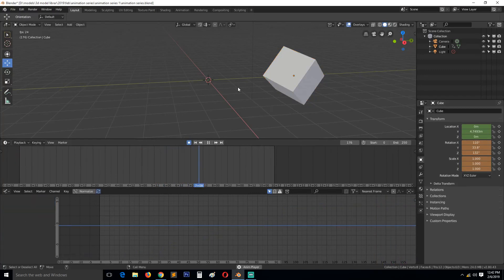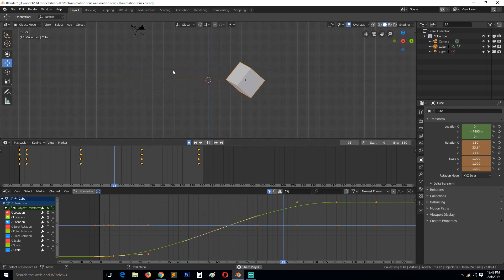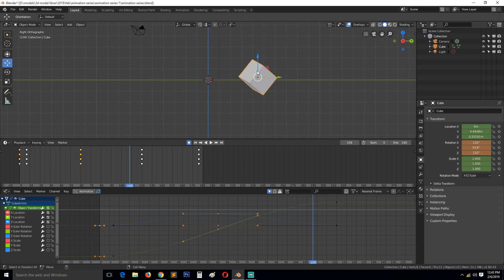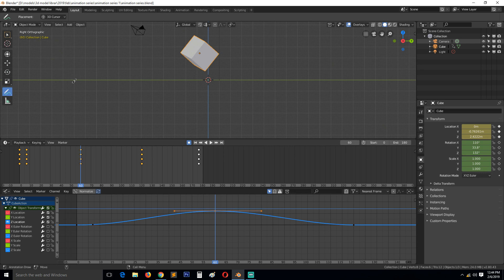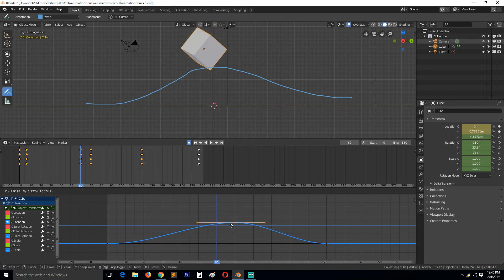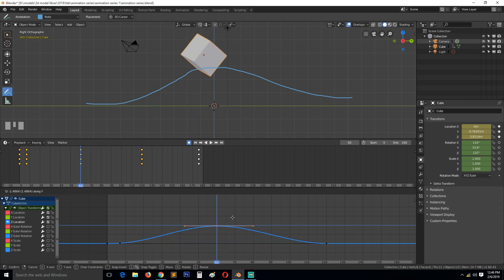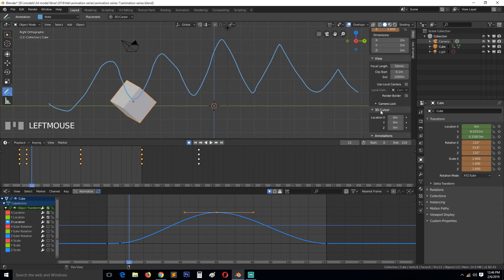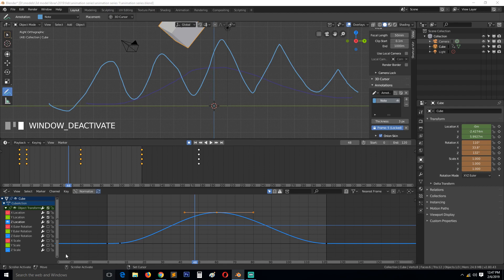blender 2.8 animation tutorial series part 3